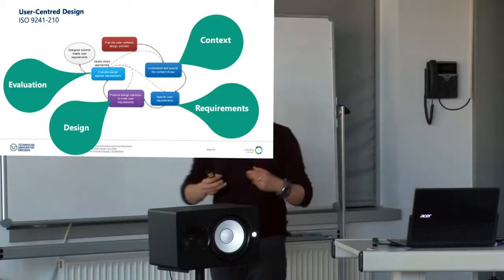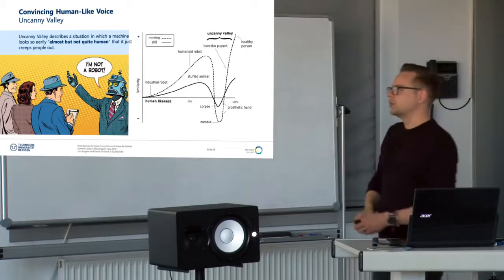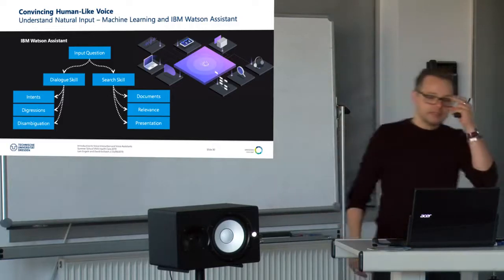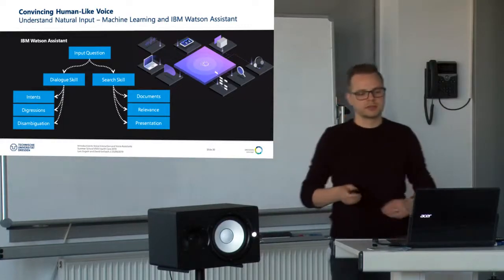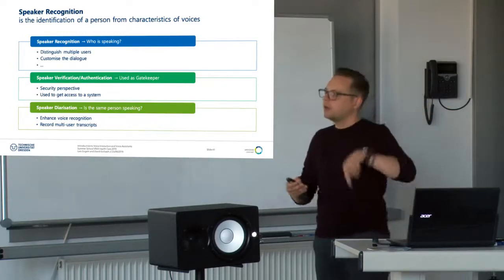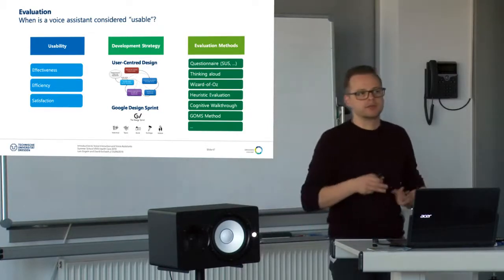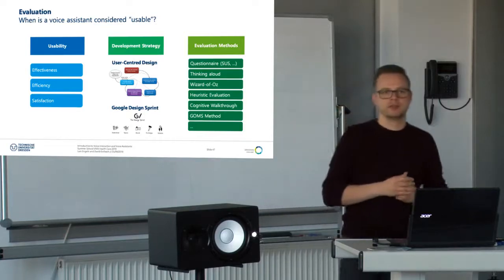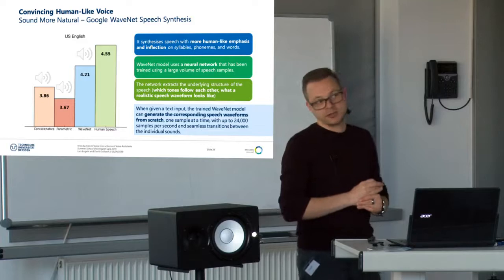VIVA2019: Introduction to Voice Interaction and Voice Assistants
I talk about the current challenges of voice assistants and shows best practices to develop voice interfaces.

VIVA2019 - The Summer School in the framework of DRESDEN-concept provides young researchers (Master or PhD) with the opportunity to deepen their understanding in the field of voice interaction. The participants will explore user-centered challenges within an interdisciplinary group (computer science, medical informatics, psychology, medicine, nursing science, law, sociology, economy, electronics, communication sciences etc.). A Design Sprint process will lead all groups eventually to a prototype of a new skill that will be presented in a final public event. The developmental process will be accompanied by modules on social and societal challenges of this technology.

The participants experience challenging team work within the unique network of scientists and cultural institutions of DRESDEN-concept!